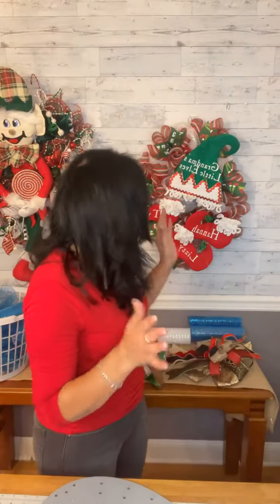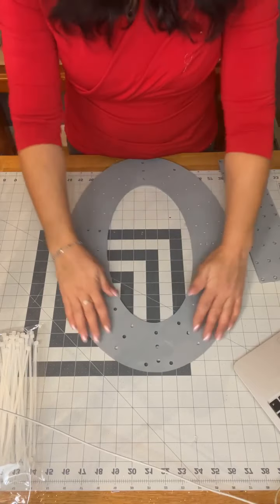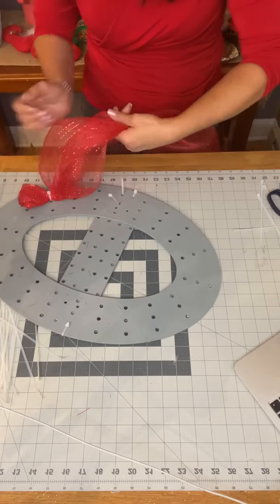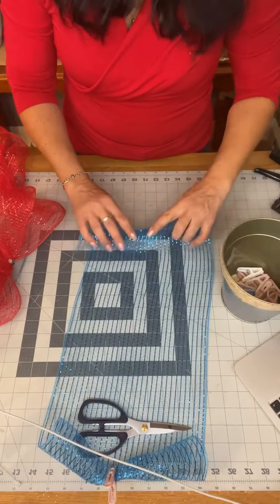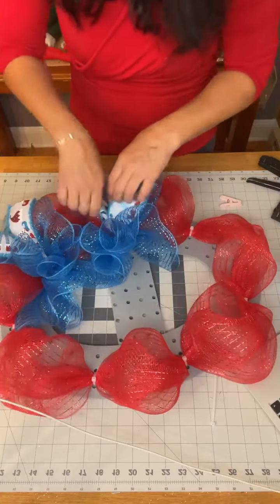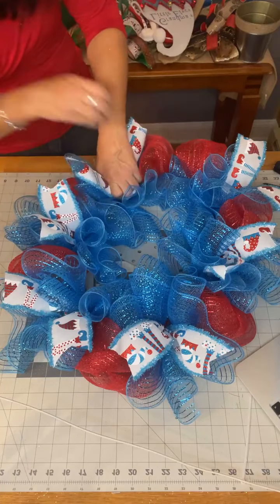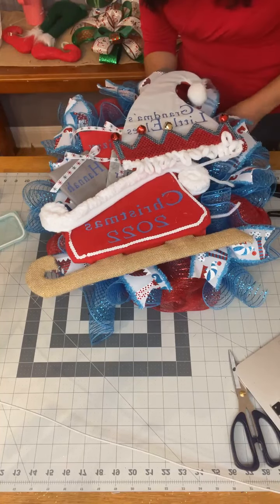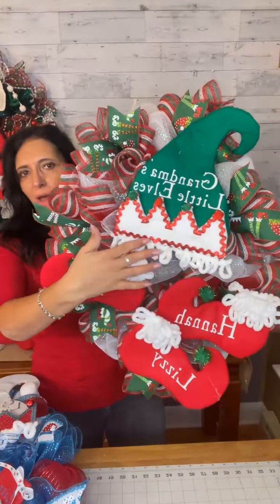Personalized elf wreath kit | How to make a Christmas wreath | DIY holiday decor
DIY Christmas elves wreath.
Amazing and festive, this personalized elf with sleigh will for sure be the best holiday gift ever!
The kit includes all you need to complete this adorable elf and sleigh front door wreath!
Our diy holiday decor kits are perfect for any age as there is no cutting involved and a full tutorial is available.